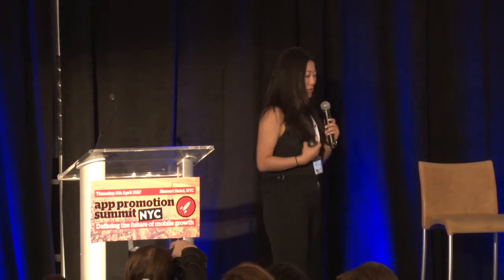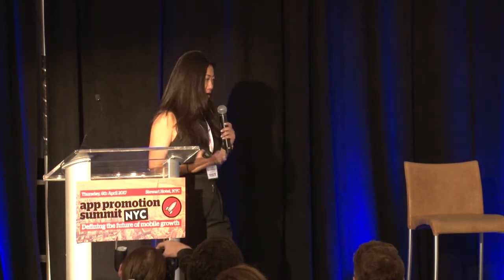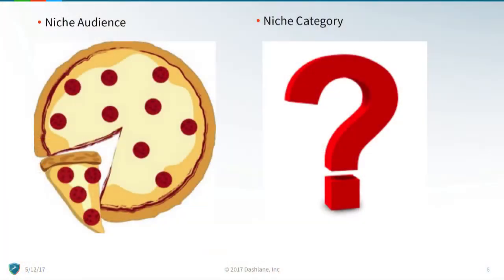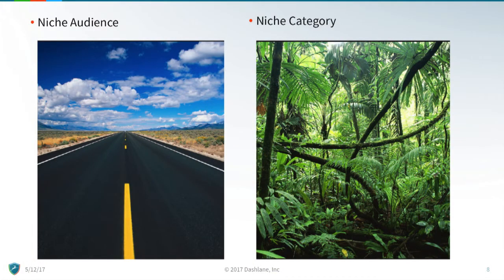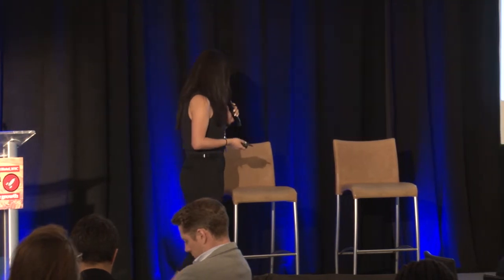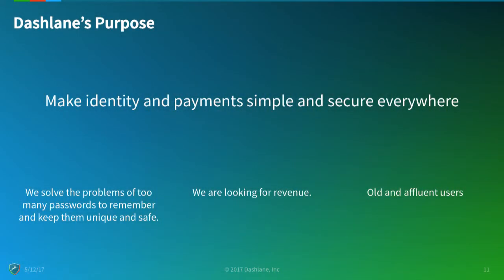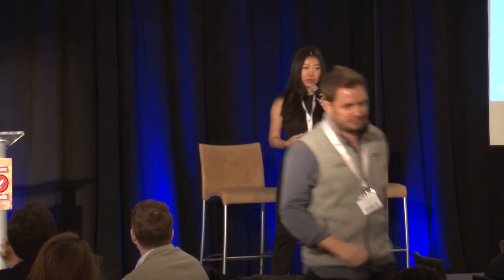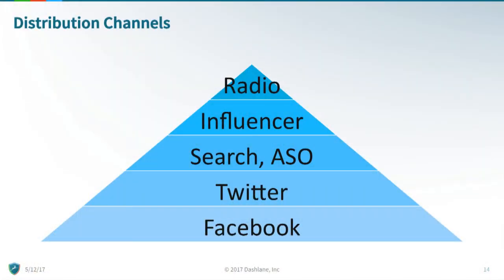How To Grow Your App In A Niche Category